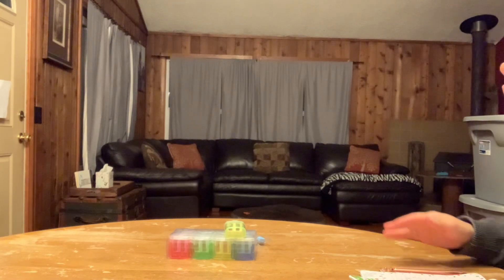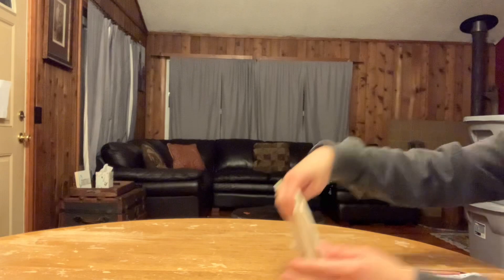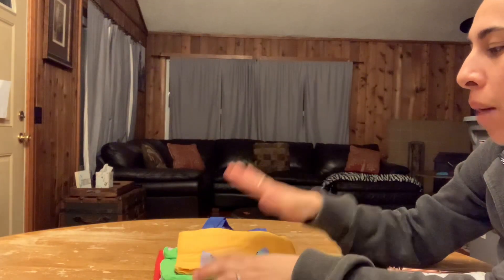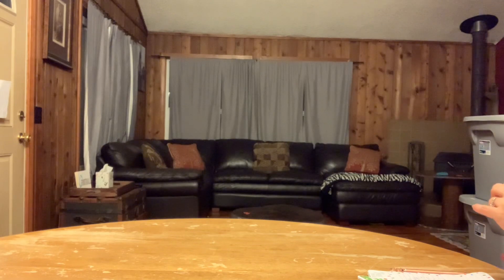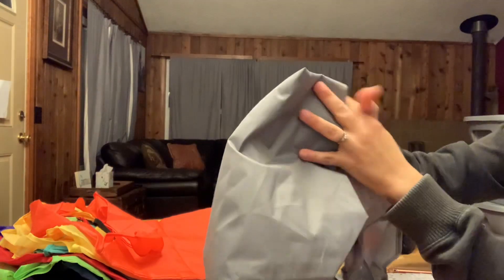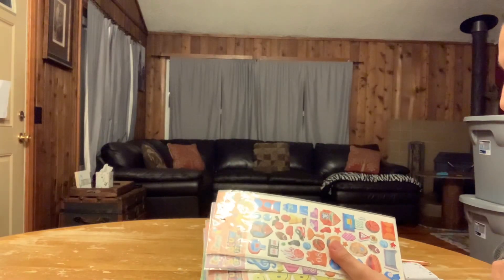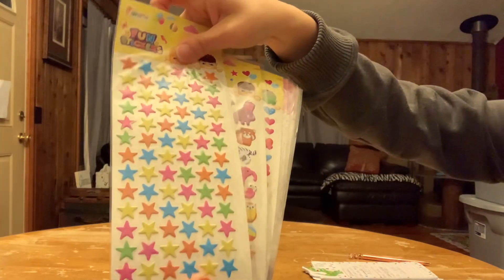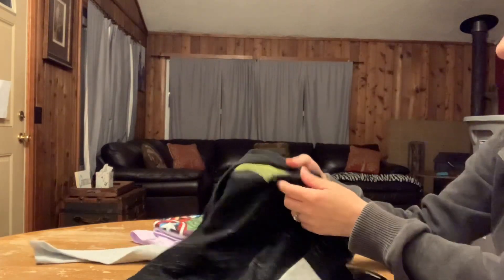Amazon purchases for operation Christmas child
May God bless everyone of you that pack
Boxes for operation Christmas child weather you pack one or many, each is a blessing, maybe you can’t afford to do a box and donate one toy or one hygiene item to your church that’s a blessing too! But even if you don’t pack boxes and found your way to this page because you enjoy watching unboxings or looking for clearance as much as I do!
Just know that
the lord knit you in your mother’s womb, knew your form before anyone, and knew your days, you are so loved by him ❤️
May God bless you, today and always